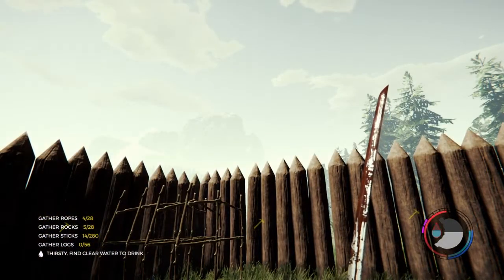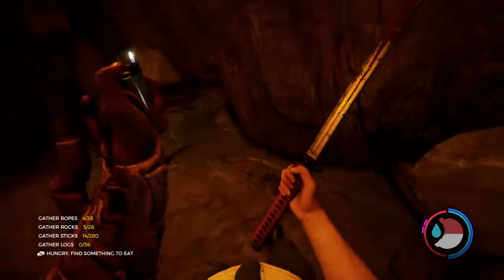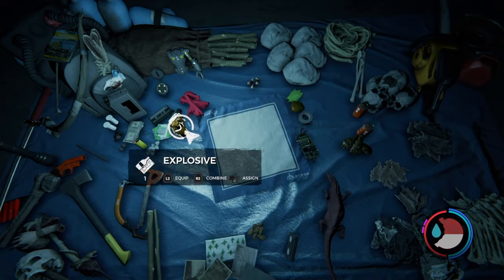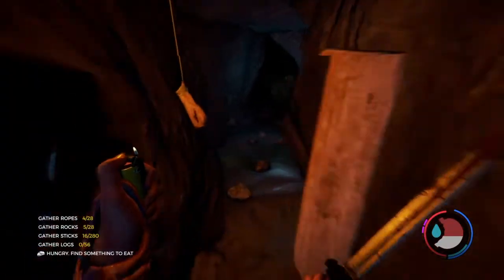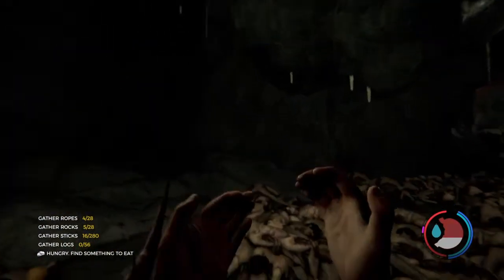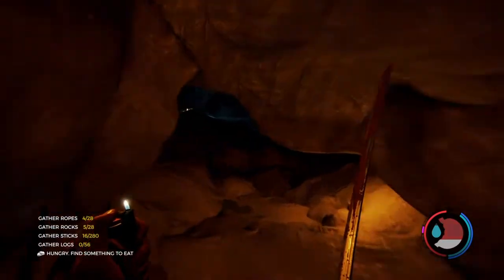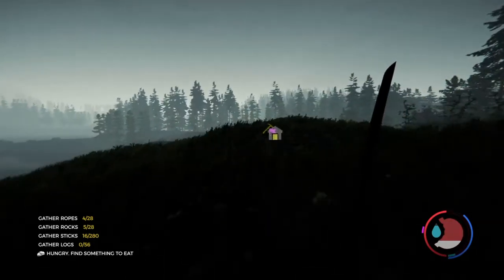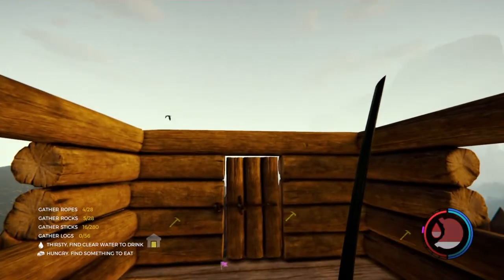A Blooded Soaked Keycard?!|The Forest #7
Hi guys its Phoe and in today's video we got the keycard